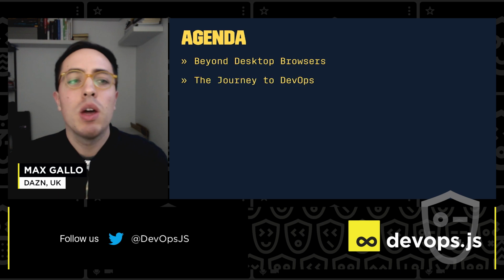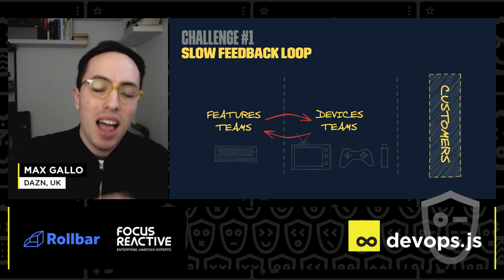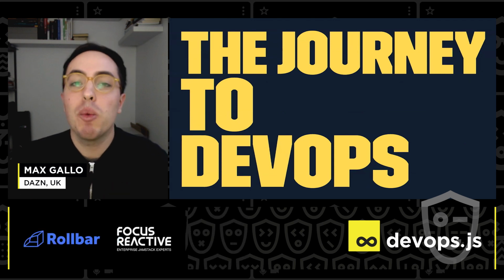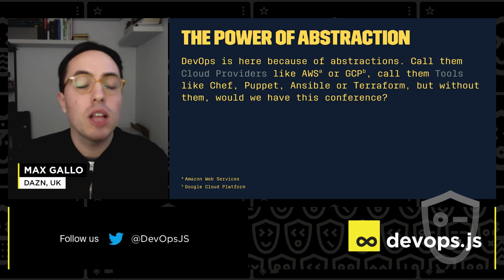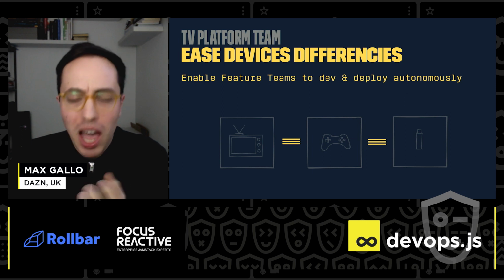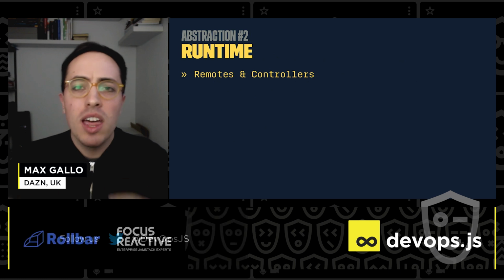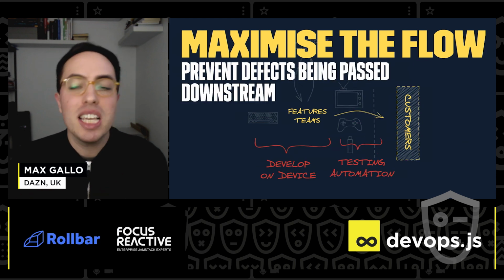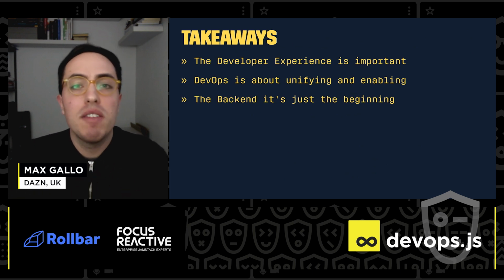DevOps for Frontend: beyond Desktop Browsers – Max Gallo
Talk: DevOps for Frontend: beyond Desktop Browsers

For the past 10 years we diligently applied DevOps principles to our Backend services, but what about the Frontend? Can we transfer some of that knowledge between these very different, yet very similar, worlds? The answer is yes, and in this talk I'll show you how DevOps principles helped us at DAZN to build our web applications for Smart TV & Gaming Consoles.